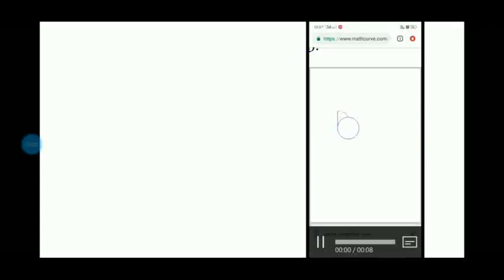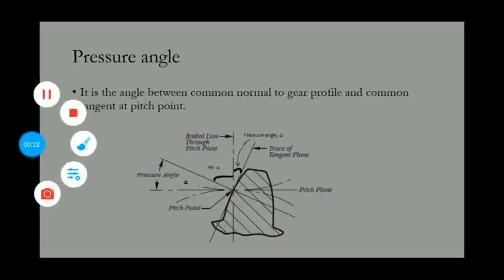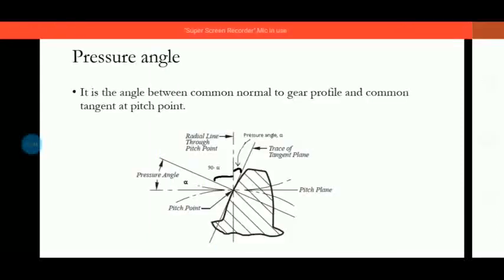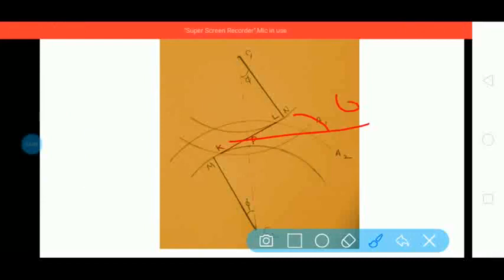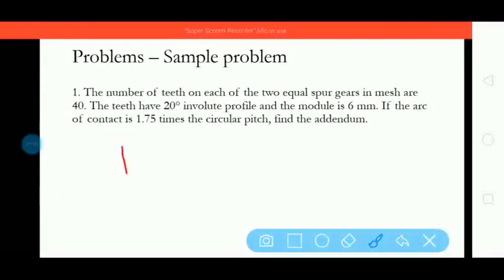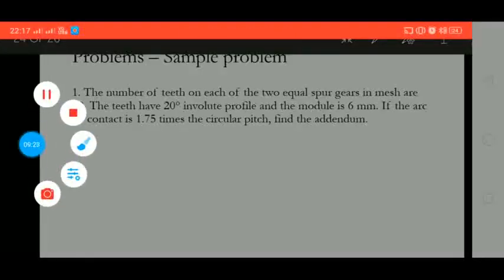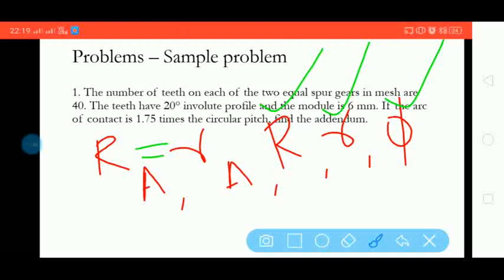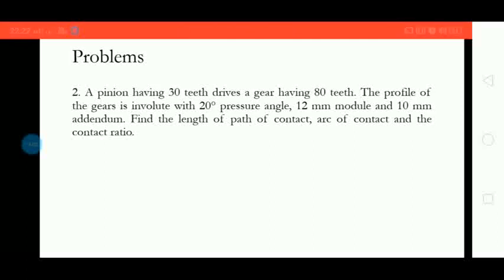Gears - Part 3